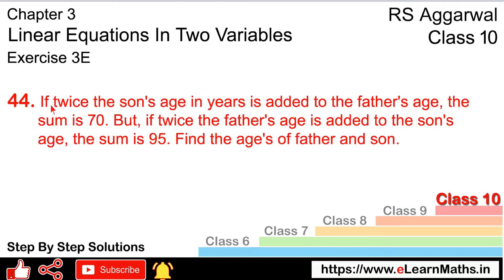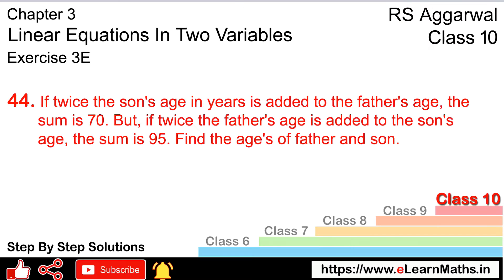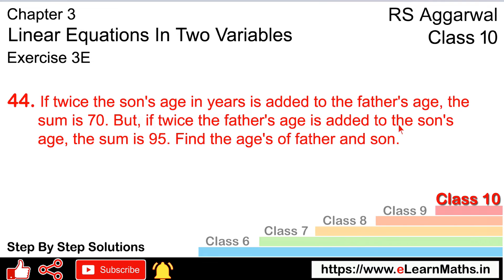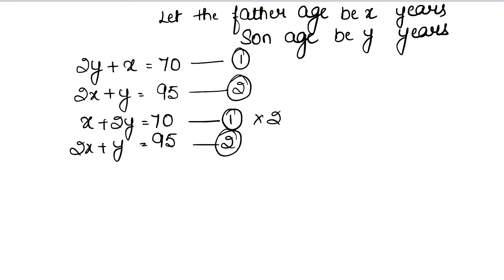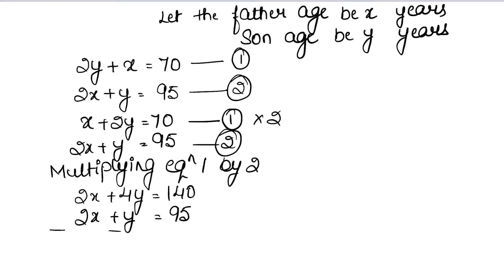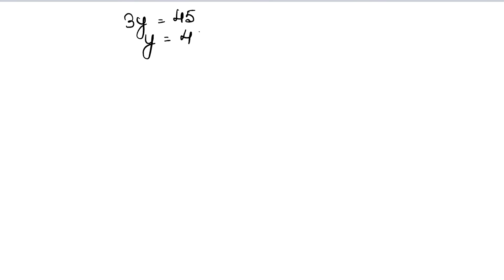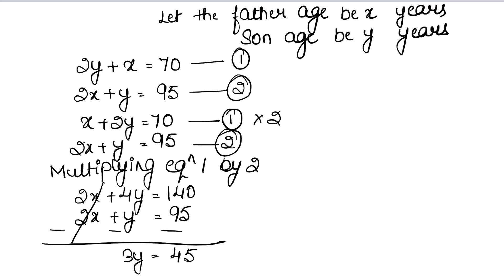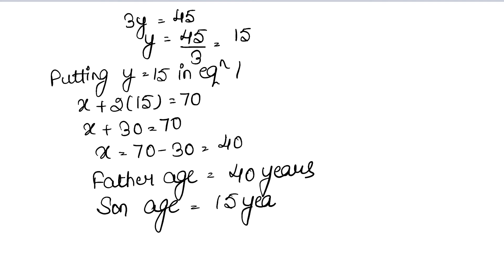Linear equation in two variables | Class 10 Exercise 3E Question 44 | RS Aggarwal | Learn Maths